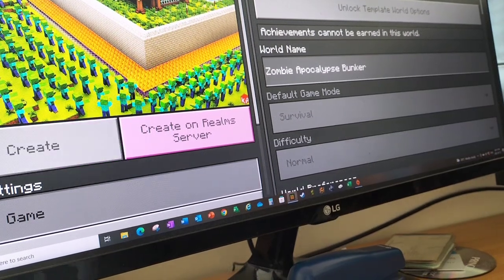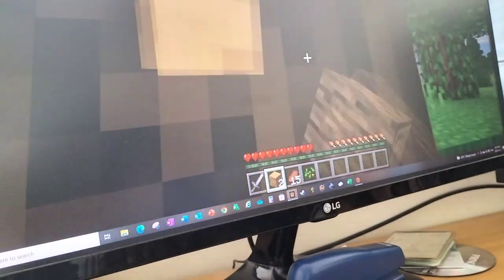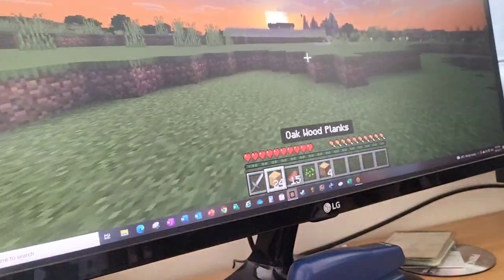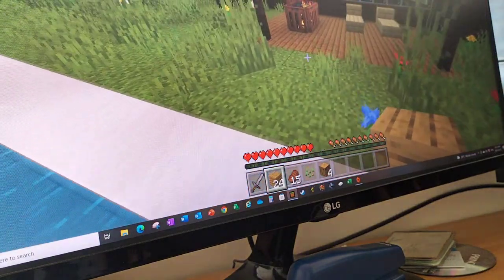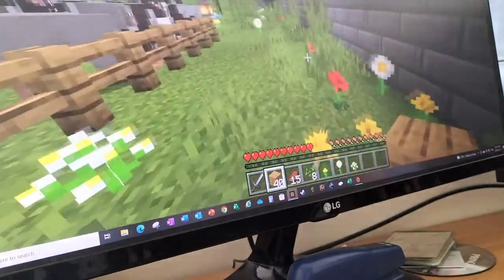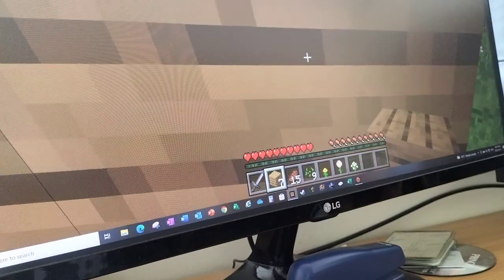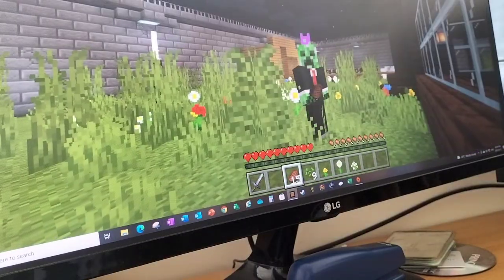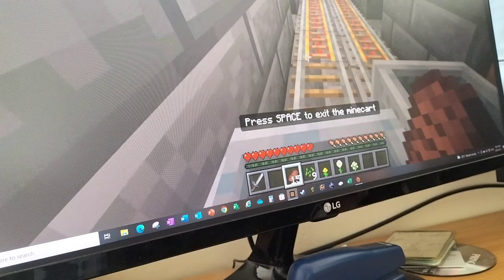12 April 2022